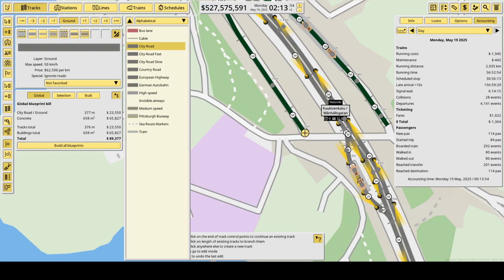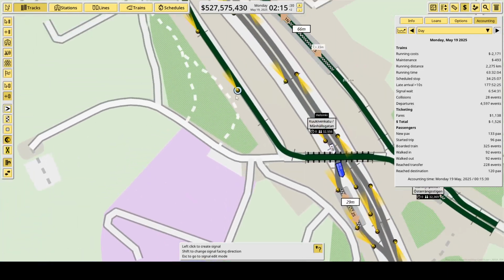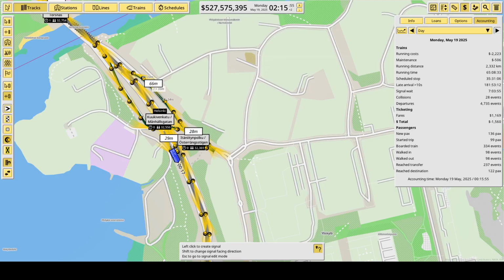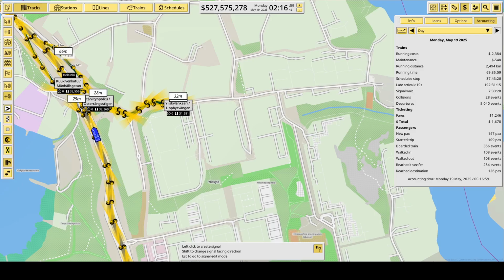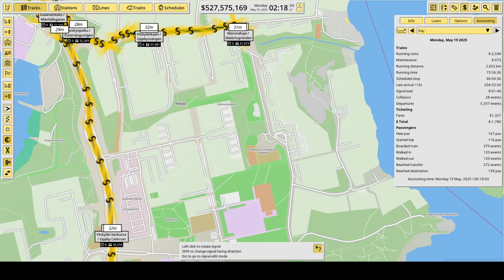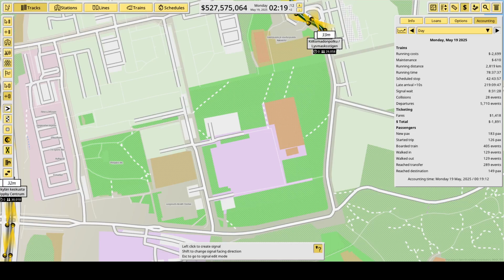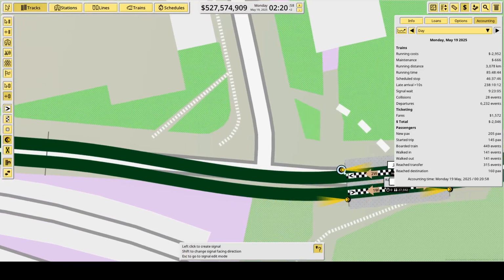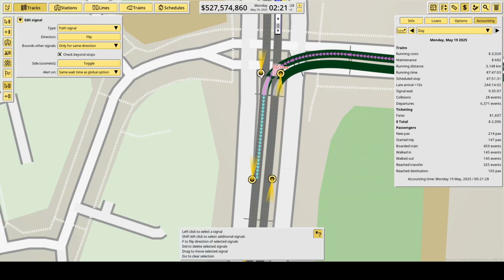NIMBY Rails - Creating HSL Line 85K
Building Helsinki bus line 85K in NIMBY Rails.